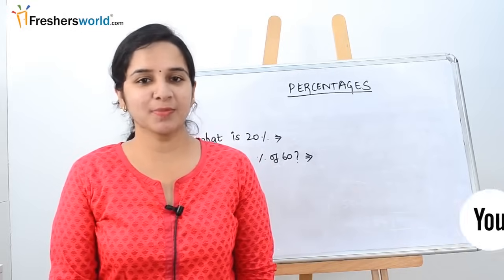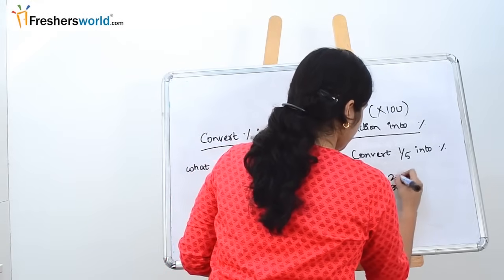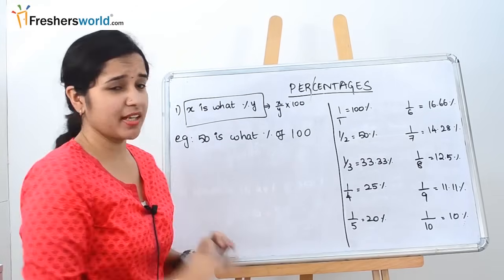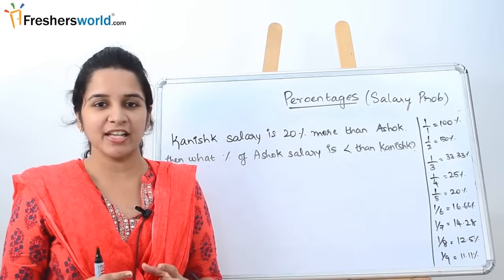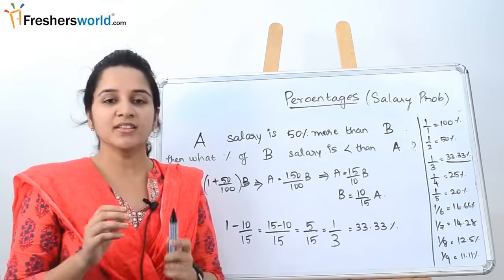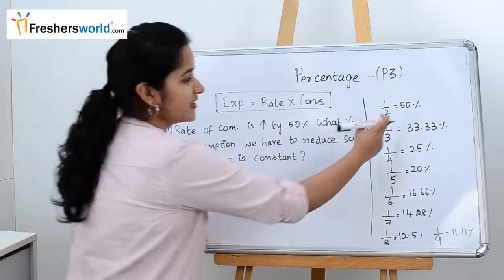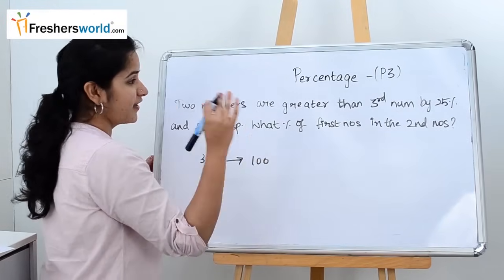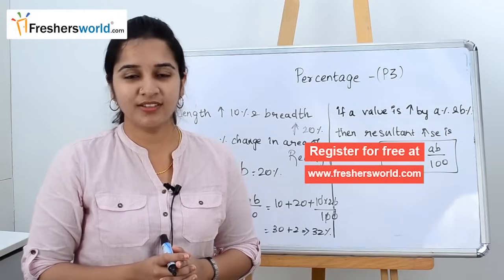Aptitude Made Easy – Problems on Percentages full series, Learn maths